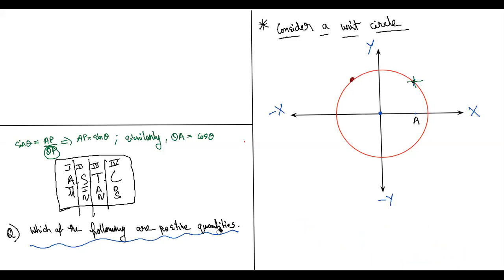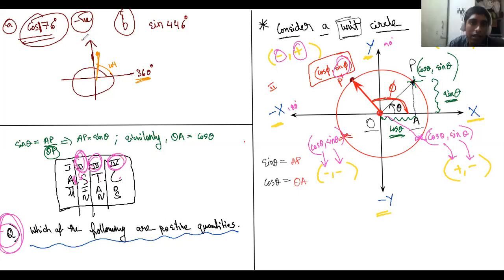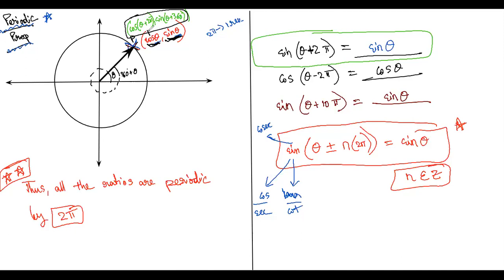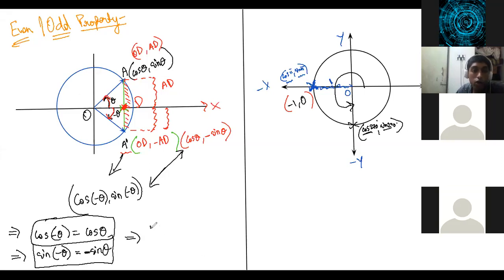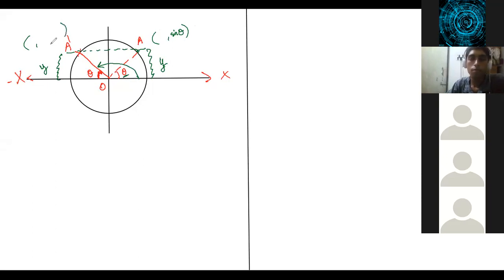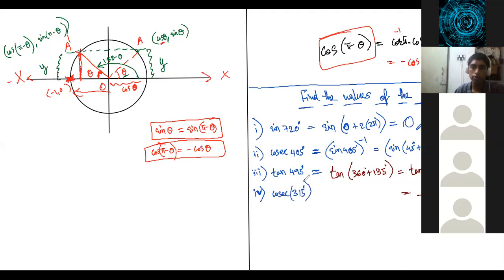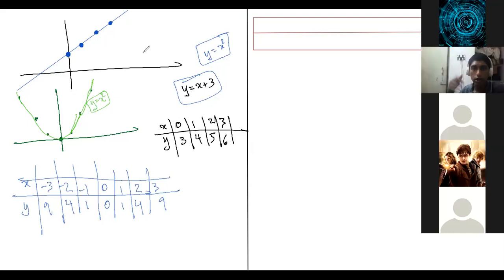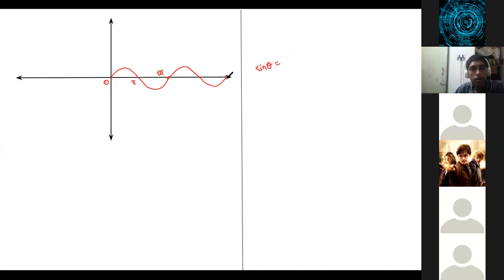Class 9 Trigonometry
Sarathi Academy, KGP